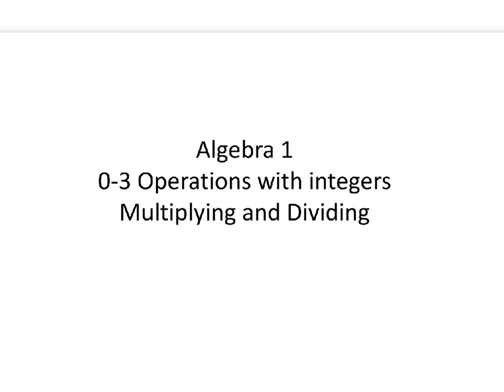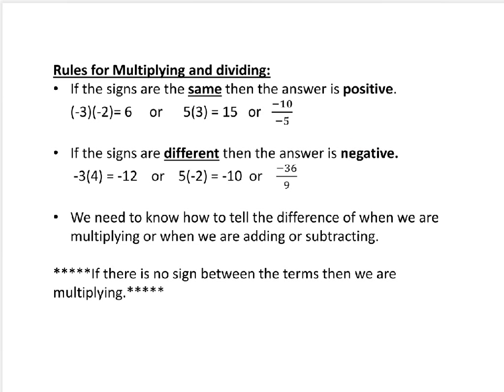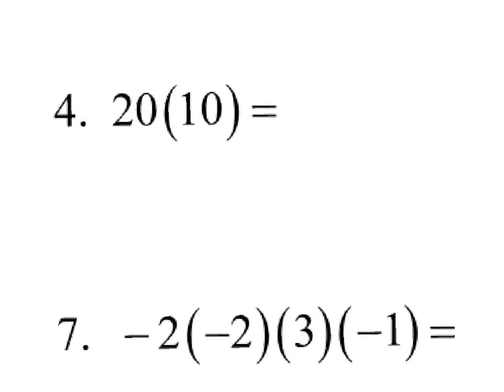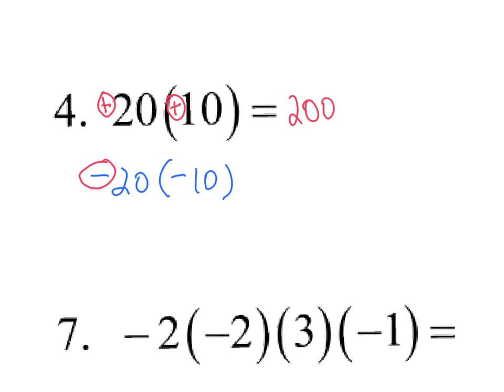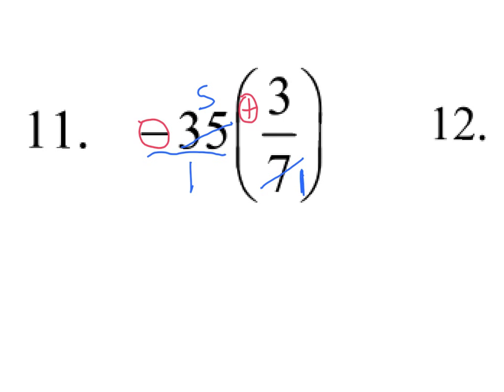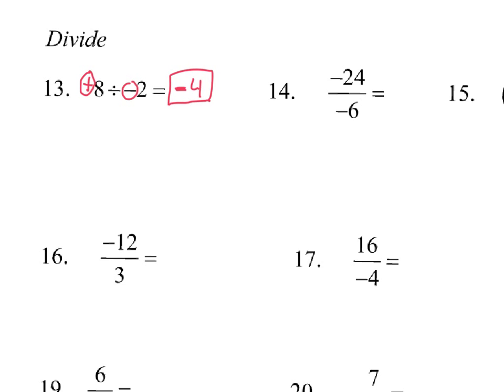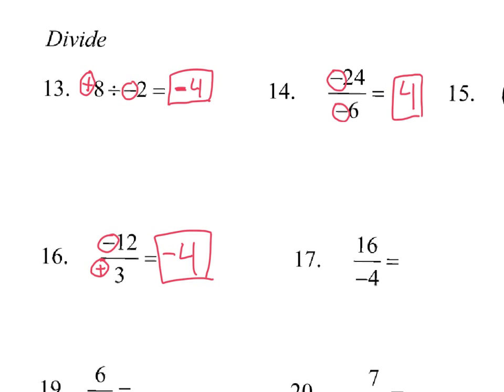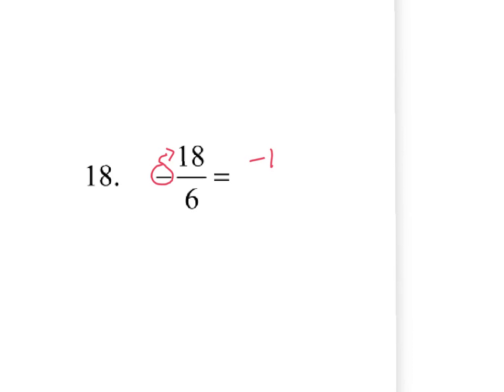Multiplying and dividing integers